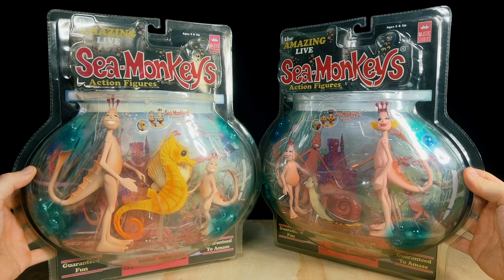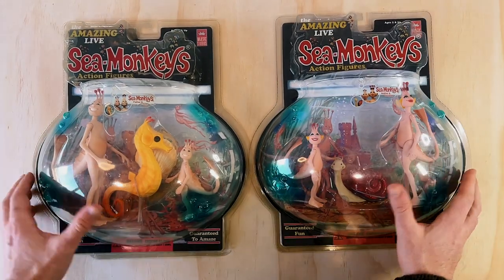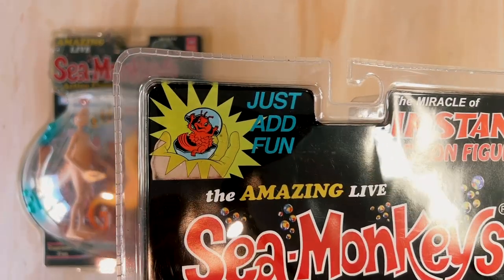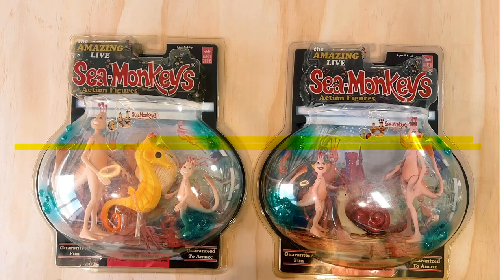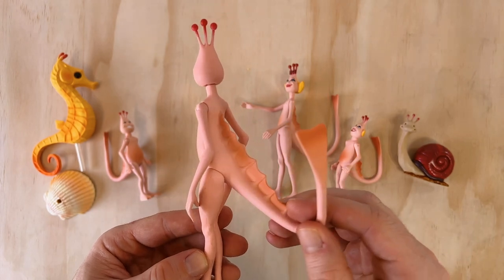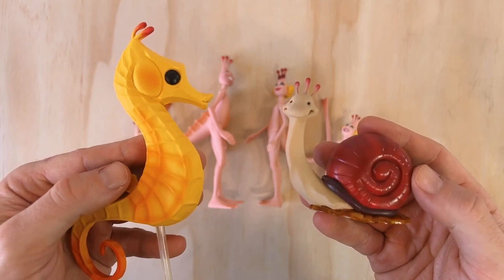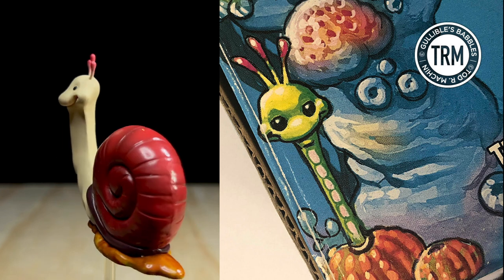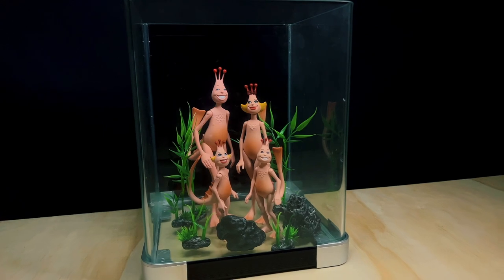Sea-Monkeys Action Figures Unboxing | RARE!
Sea-Monkey action figures unboxing and review.

In this video I do a detailed unboxing of the 2004 Sea Monkeys action figures from Majestic Studios. I talk about their history and design inspiration from other vintage sea monkey products, such as the robo diver kit and explor-a-sub tank.